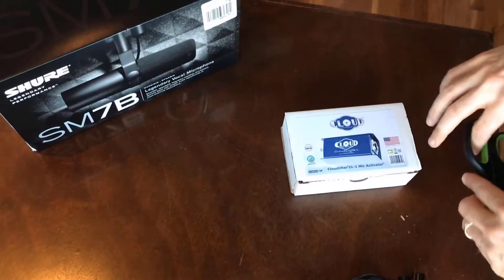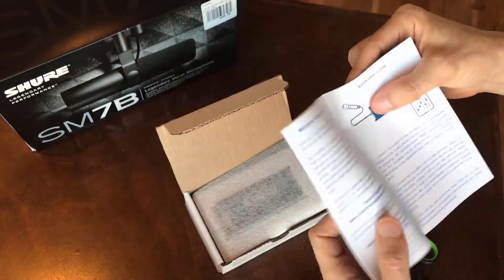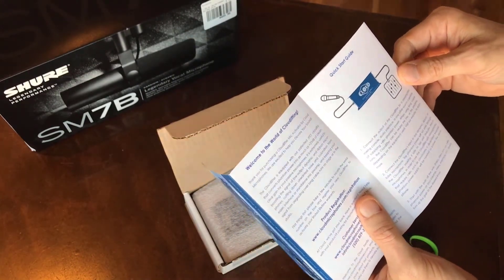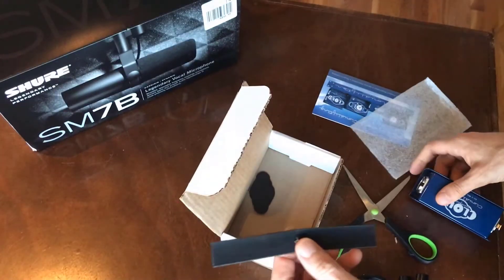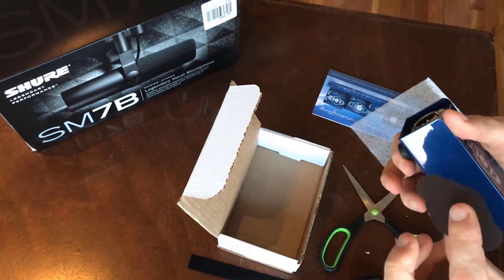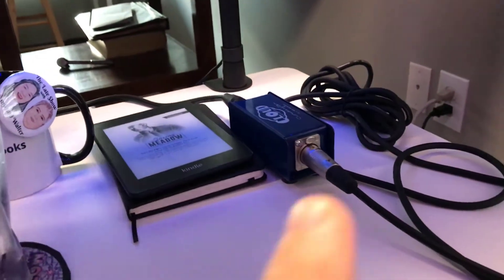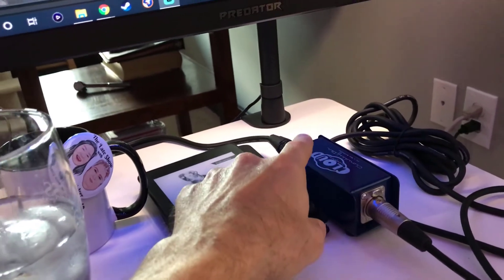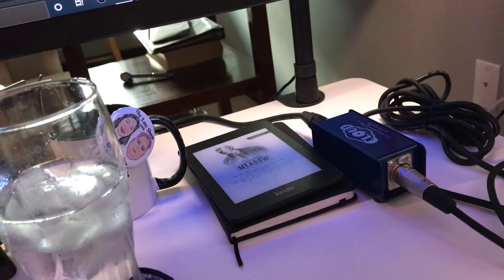How To Increase Mic Volume On PC Using Cloudlifter CL-1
Would you like to boost your mic volume without all the hiss and extraneous sounds? Is your microphone too quiet and would like to fix it or turn it up? Then, consider getting Cloud Microphones Cloudlifter CL-1 Mic Activator to increase low PC mic volume. This is how we make our mics louder on Windows 10. Find out what you get with the CL-1 and why it makes a HUGE difference in sound quality.